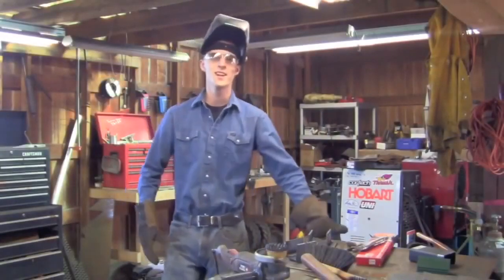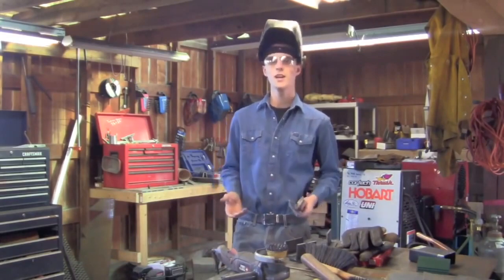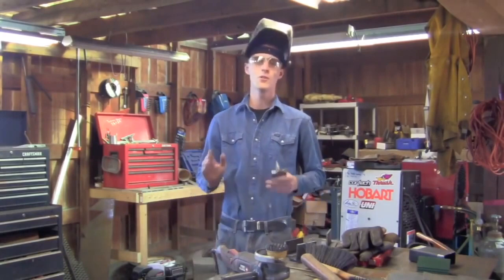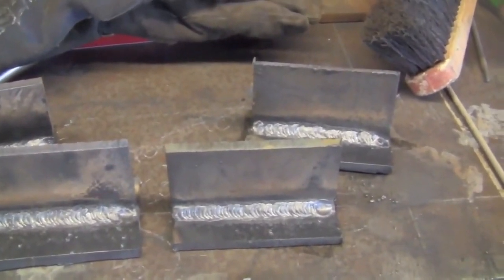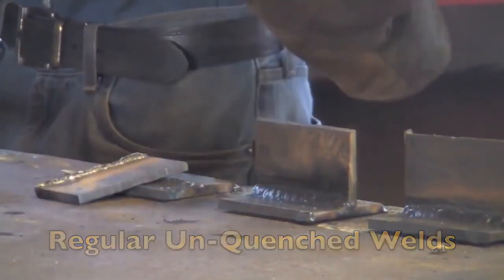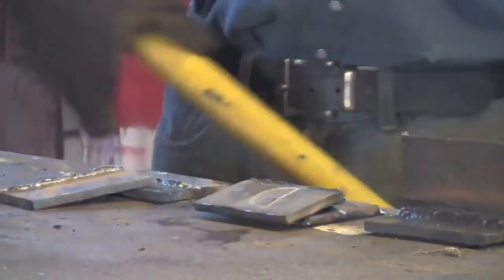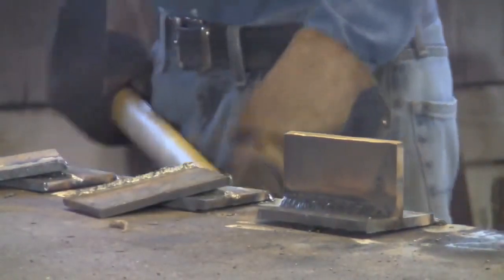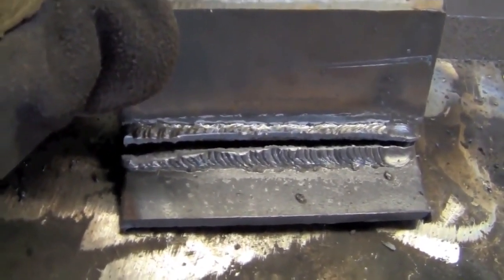DUNKING WELDS IN WATER MAKES THEM WEAKER?!? We put it to the test, free lesson in welding!!!